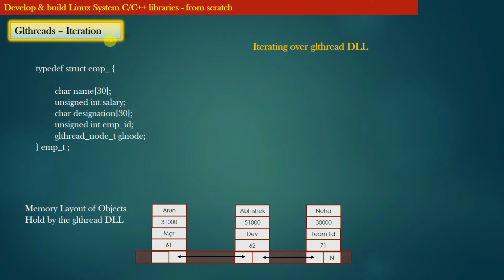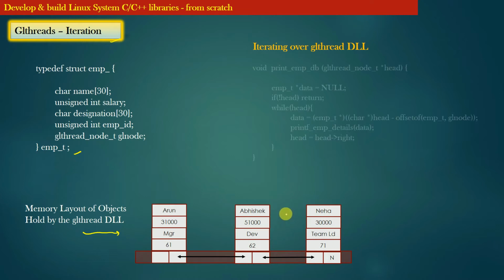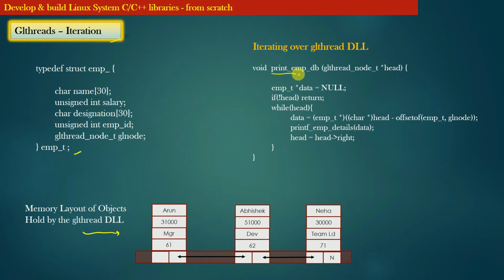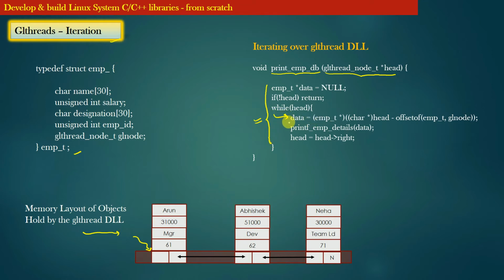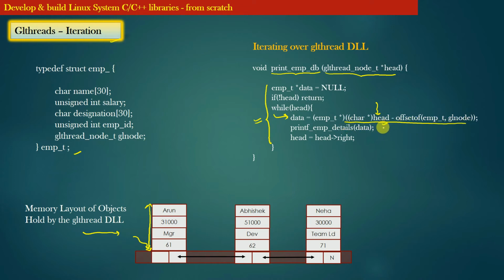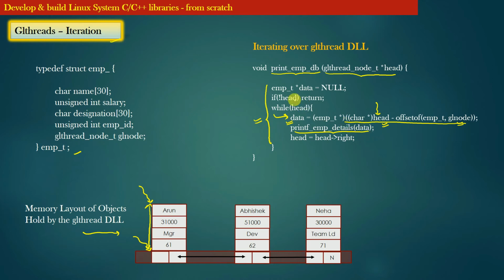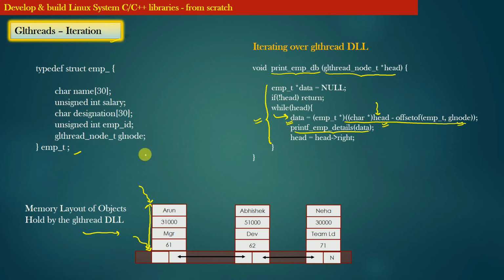6/10 - GLThreads - Traversal | Offset Based LinkedList | Data Structures | Udemy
Let us learn about new way of designing Data Structures - The offset-based Data Structures. Such data structures are widely used in industry.